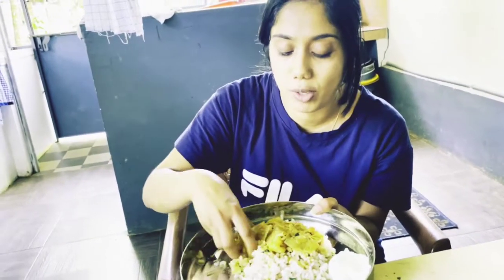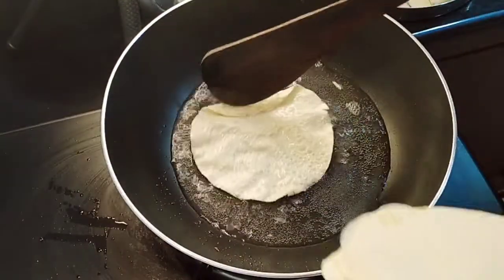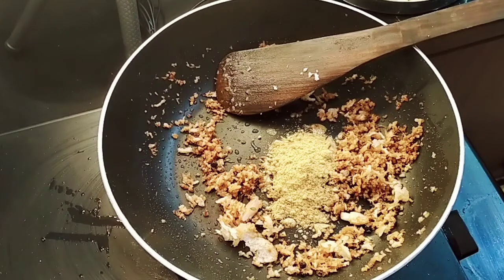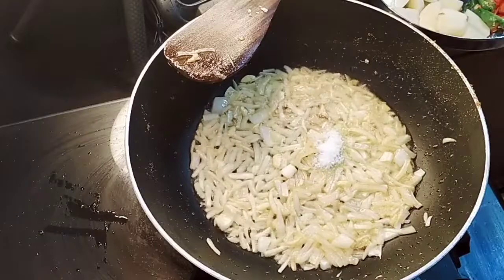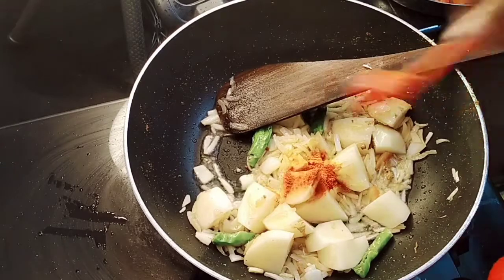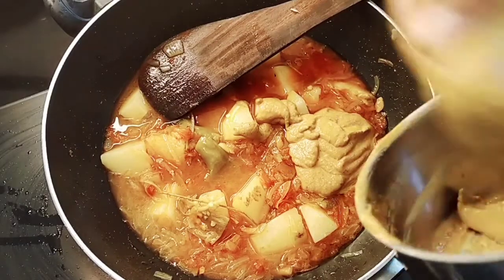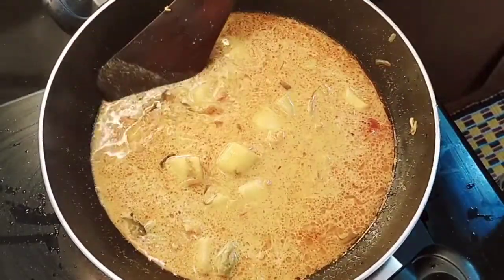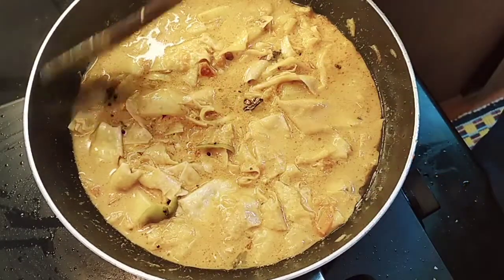പപ്പടക്കറി ഈസി റെസിപ്പി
നാടൻ പപ്പടക്കറി പാചകത്തിലെ തുടക്കക്കാർക്കും ഈസിയായി ഉണ്ടാക്കാം